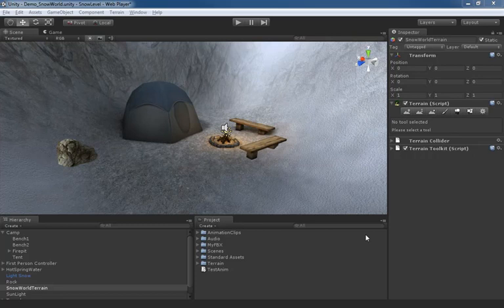🔴 Intro • Working w/ Prefabs • Unity Game Development for Beginners • Unity Fundamentals • (Pt. 105)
Learn Unity Game Development for Beginners - Working with Prefabs - Introduction.

Prefabs allow you to create a group of related objects, to treat them all as a single entity, and to instantiate various copies of them throughout your scenes.